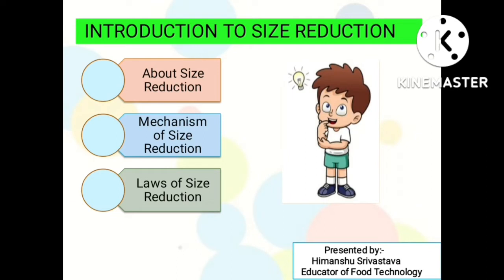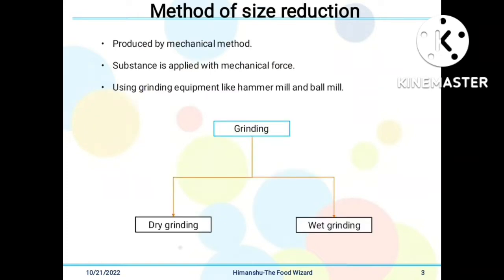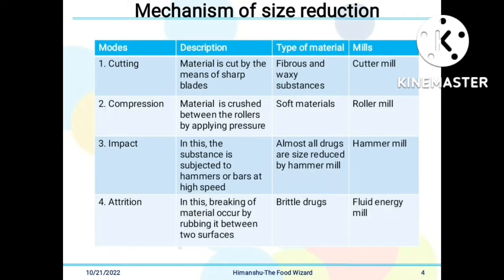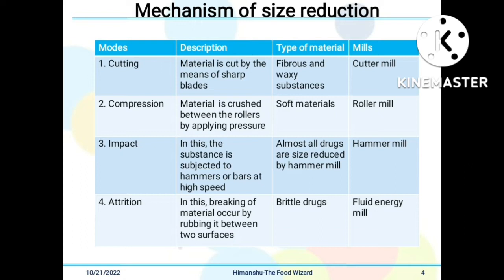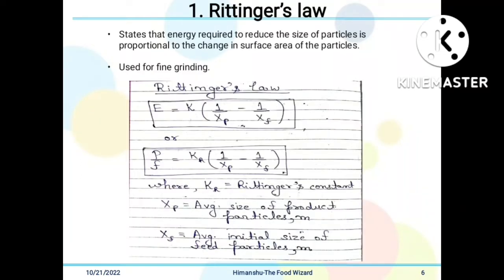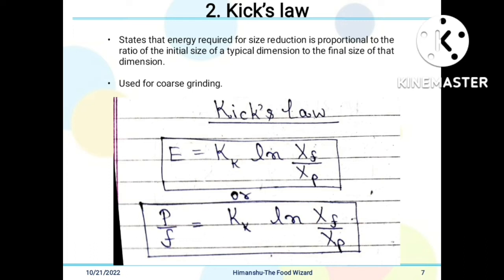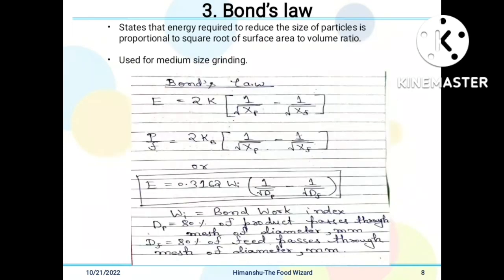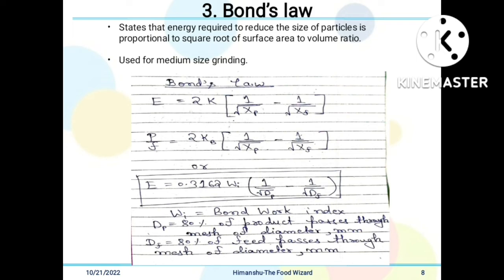Introduction to Size Reduction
Hello friends,
In this video, we will discuss size reduction. Under this, we will see what is size reduction, the mechanism of size reduction, and the laws of size reduction.